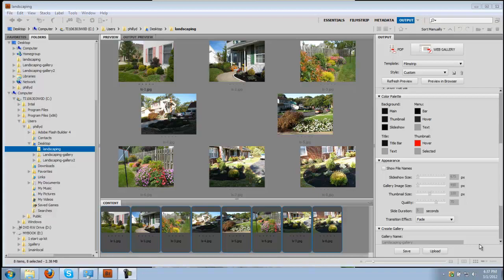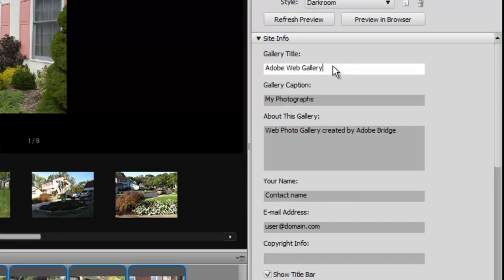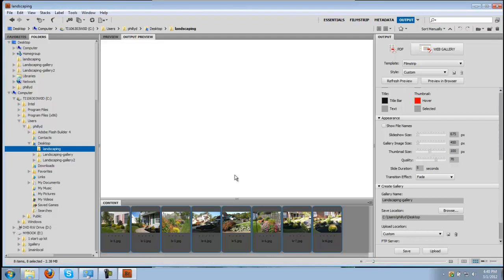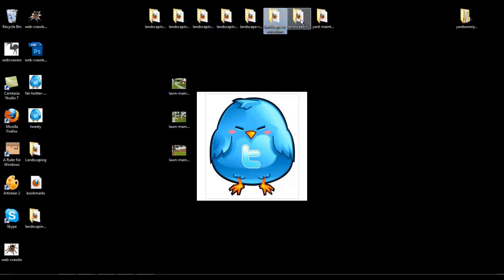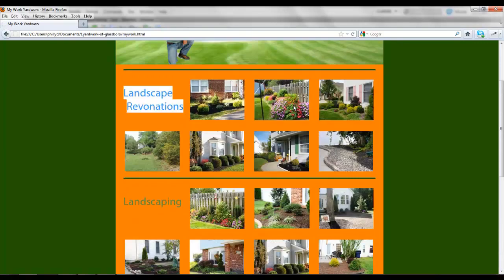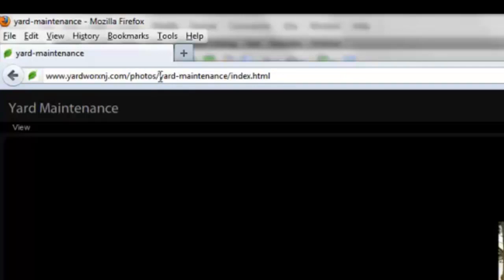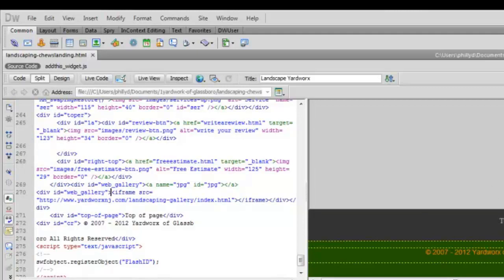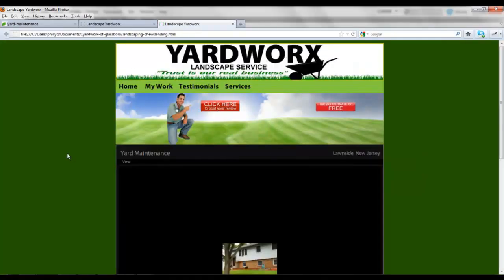Make a photo gallery using Adobe Bridge part 2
How to create a photo web gallery